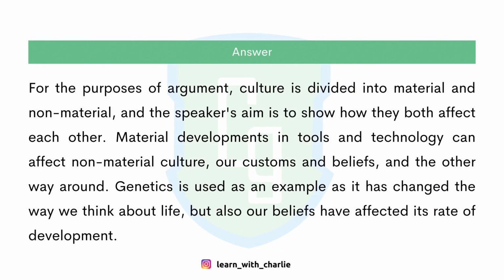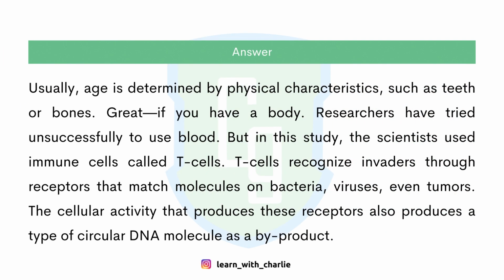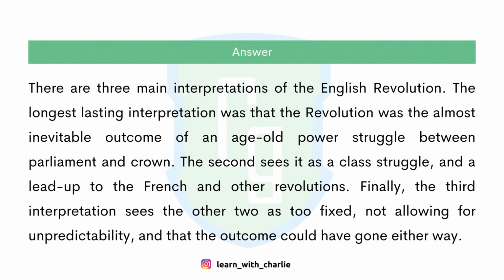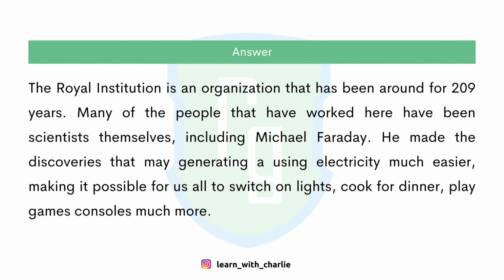PTE Read Aloud Part 11 - Most Repeated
Charlie Group provides Online and On Campus classes for PTE, IELTS and English Communication. Students have achieved 58+, 65+, 79+ scores in their exams.

On this YouTube Channel, we share mock tests for PTE and IELTS. Along with it, Practice material is also shared on everyday basis.
You will get level best solutions of your problems.
or you can also DM on

ADDRESS -
76-R, Model Town Rd, opp. Sanatan Dharam Mandir, near dominos, Friends Colony, Panipat, Haryana 132013.

All the material posted in this video is original and completely owned by Charlie Group channel.

Good Luck !!!